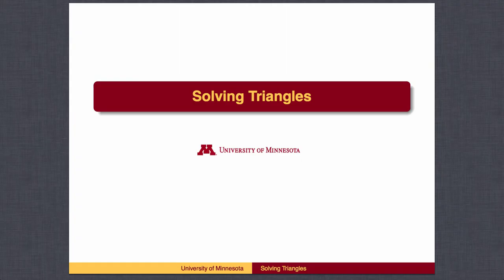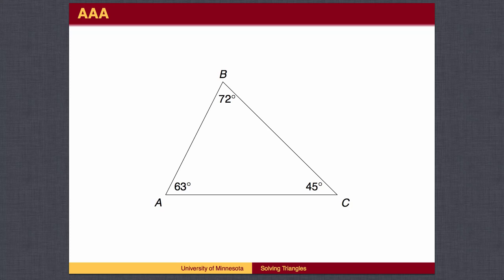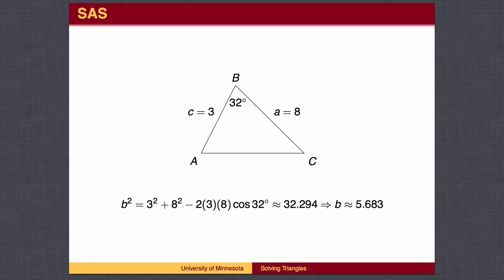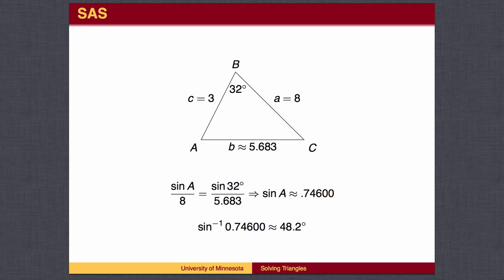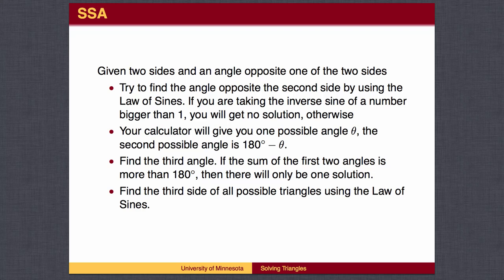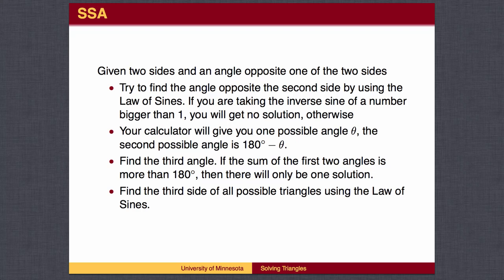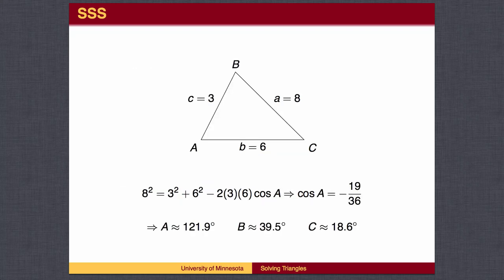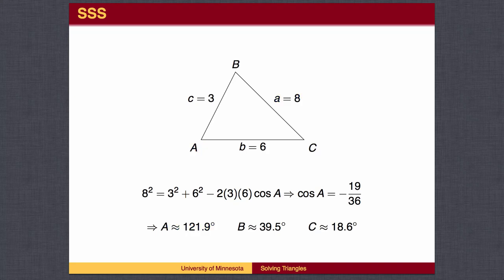TR4.4 - Solving Triangles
Solving Triangles summarizes how to solve triangles using the Law of Sines and Law of Cosines. The details of each case are given in the earlier lessons on Solving Triangles Using the Law of Sines - Part I, Solving Triangles Using the Law of Cosines, and Solving Triangles Using the Law of Sines - Part II.